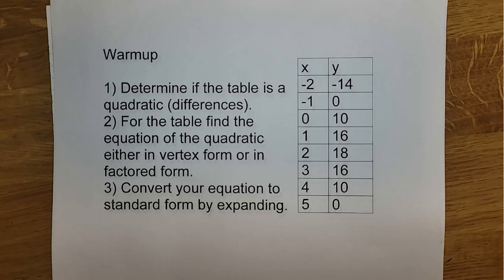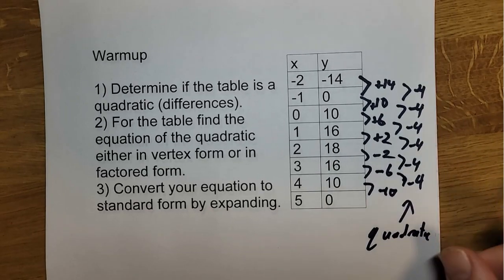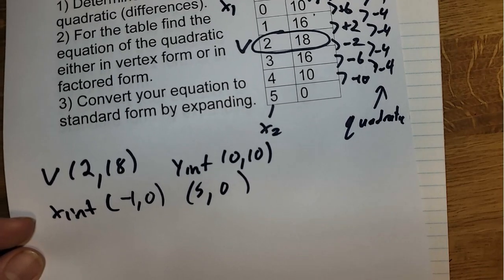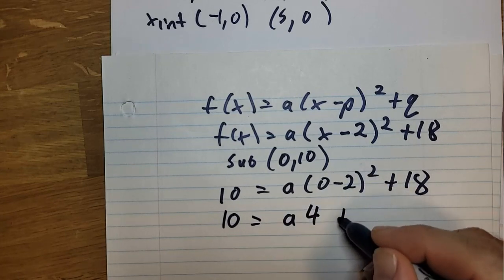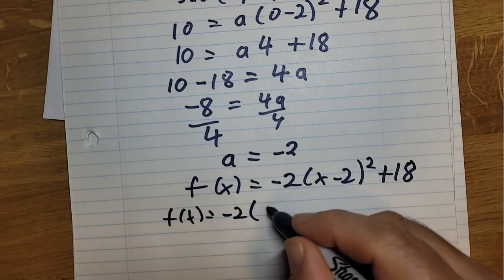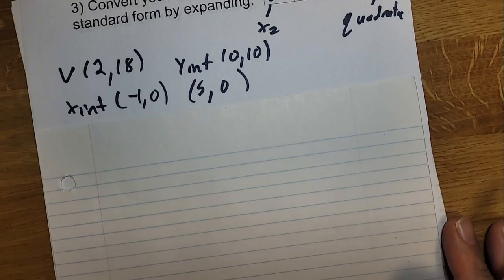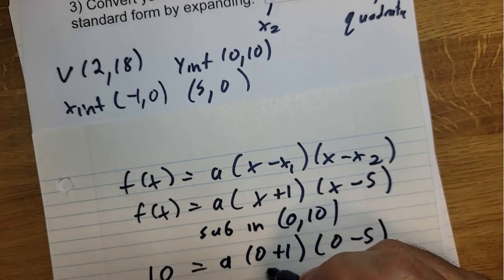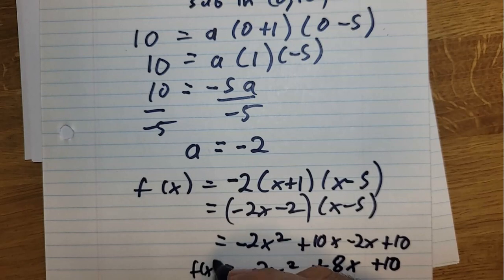Finding the Equation of a Parabola from a table - Warmup